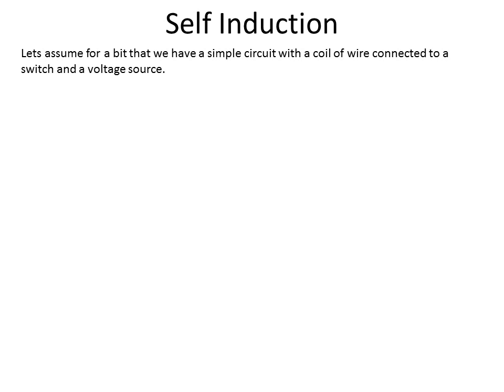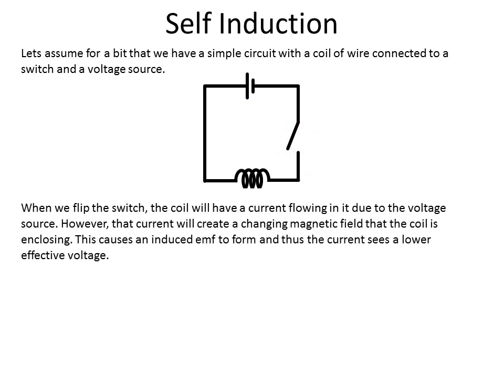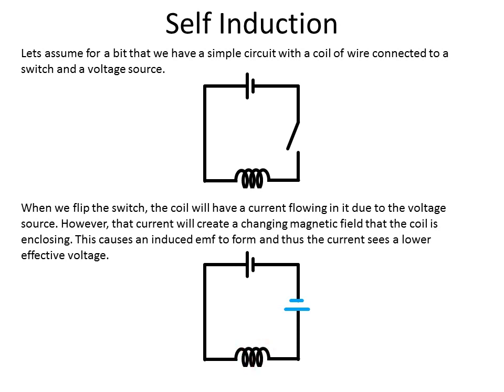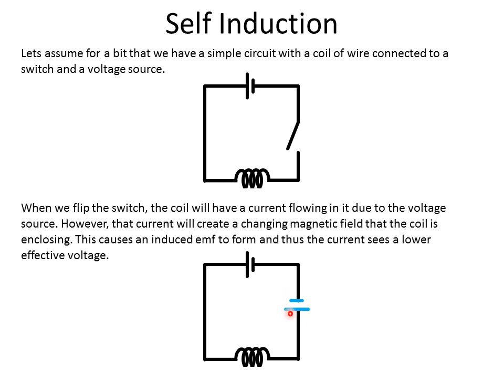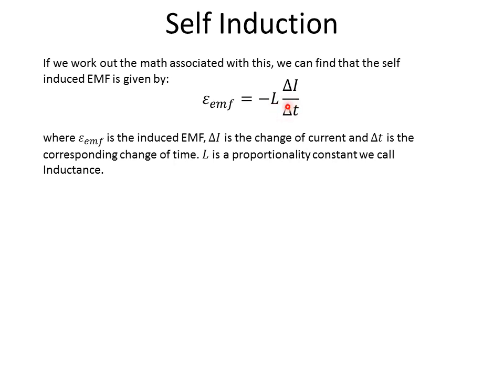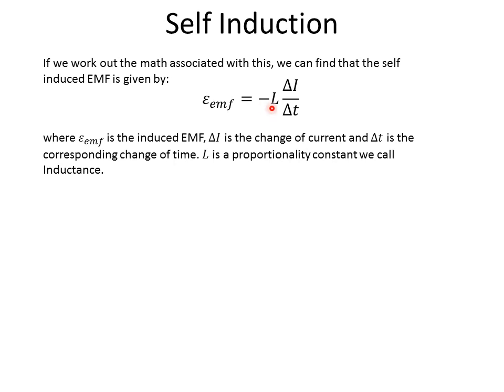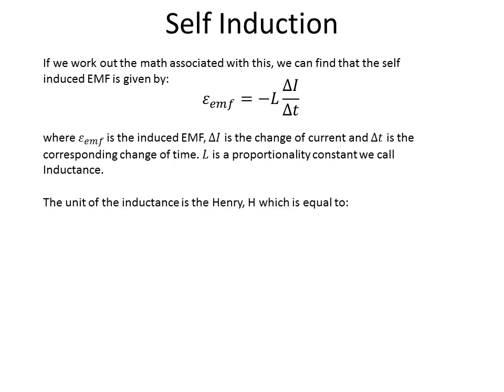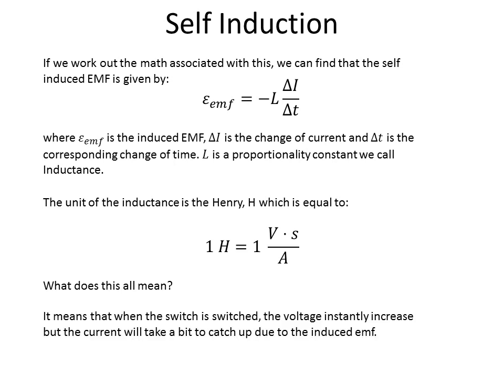AC Circuits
5. Self Inductance